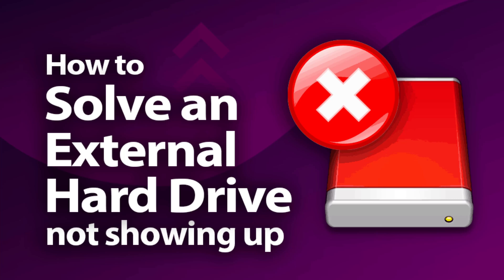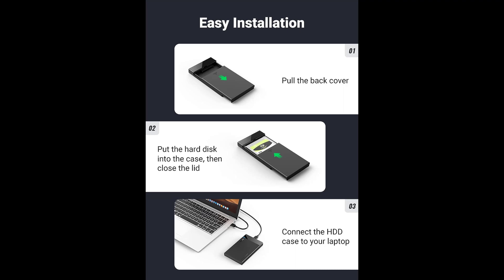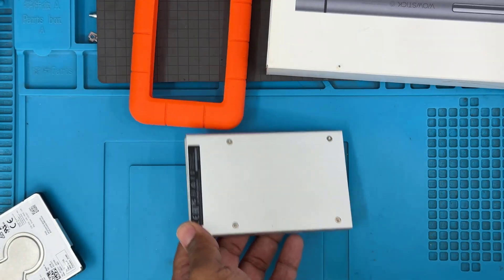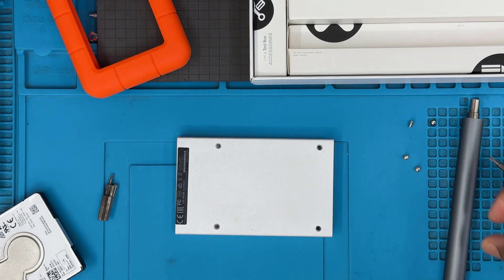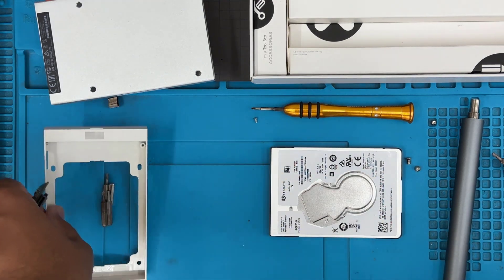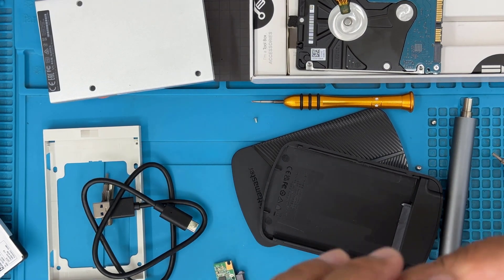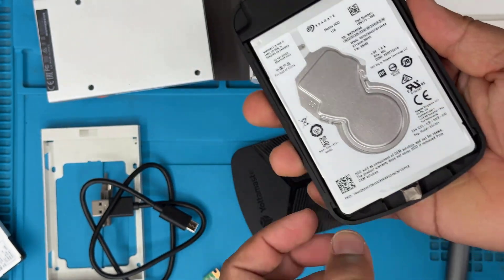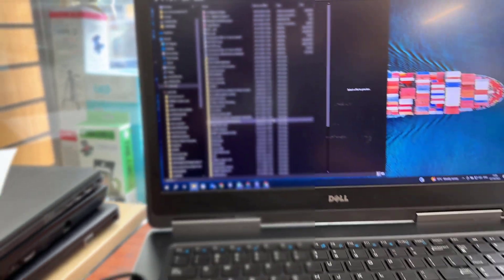Dead External Hard Drive Restoration Data Recovery | Simple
Today in this video I will show you how simple to give a dead external Hard Drive a new life including the data. datarecovery always expensive, why don't you give it a try yourself? externalharddrive could be failure because of its SATA Adapter's fault, and which easily can be replaced.
Out of my experiences, most of the time I have found dead external hard drive can be fixed easily.